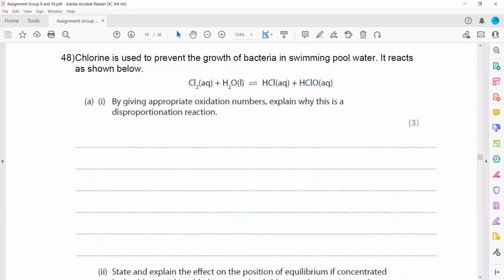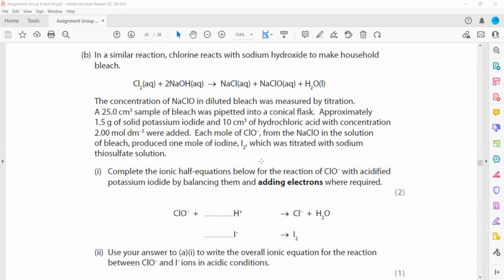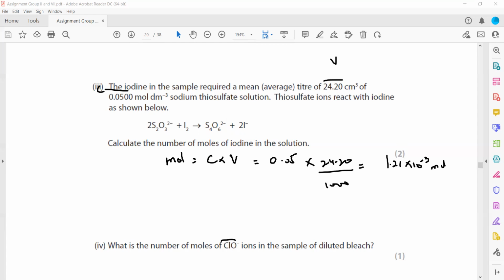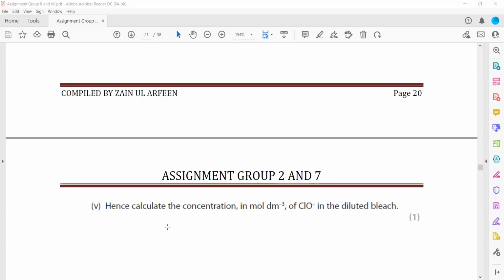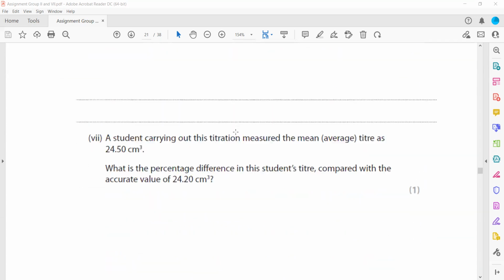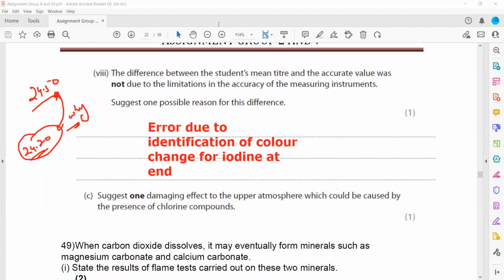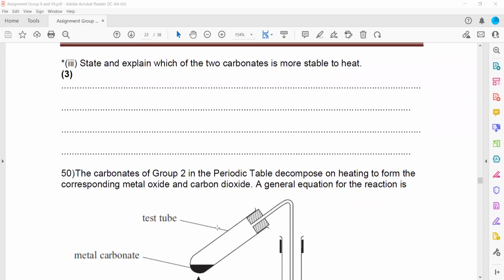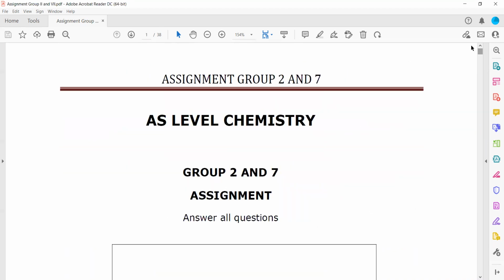Group 2 and 7 Structure Questions (48 to 50) IAL As Chemistry Unit 2 Lecture 15 part b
Group 2 and 7 Structure Questions